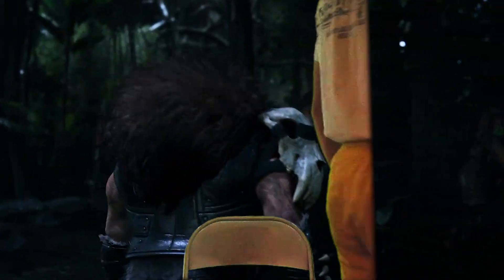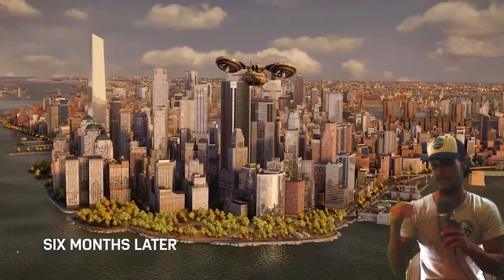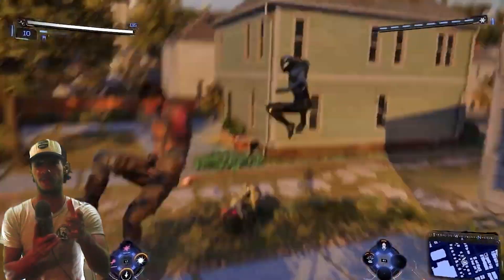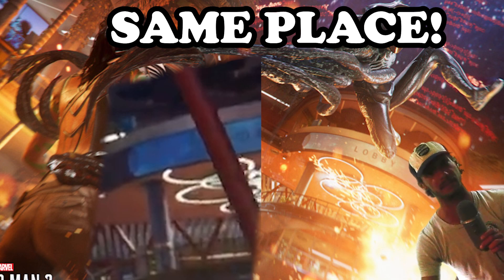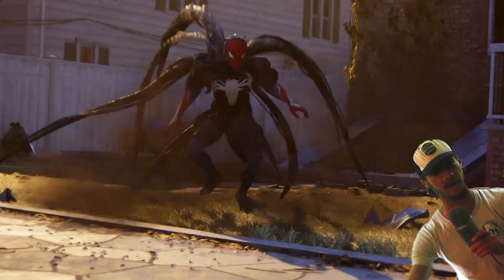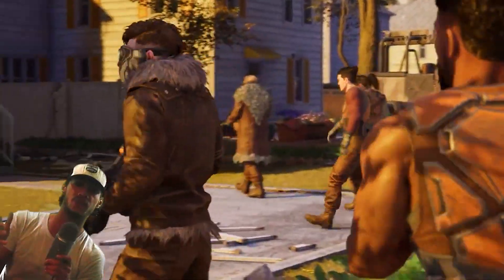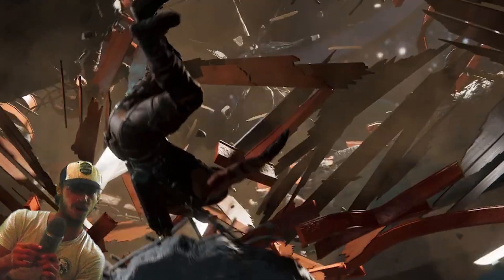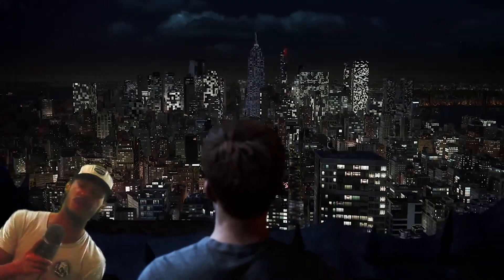Marvel's Spider-Man 2 - HOW Peter Gets the Symbiote!!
Marvel's Spider-Man 2 - HOW Peter Gets the Symbiote!! I'm 99% sure THIS is how Peter gains the Symbiote suit within Marvel's Spider-Man 2!